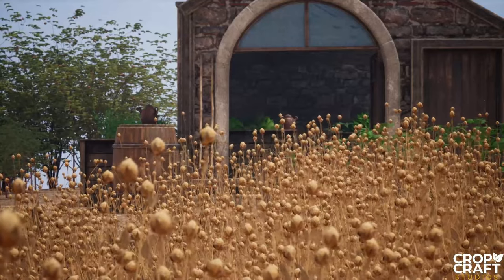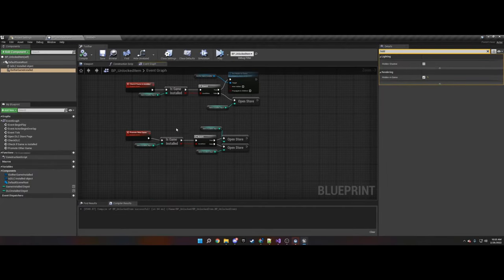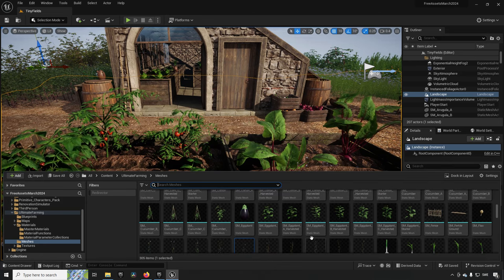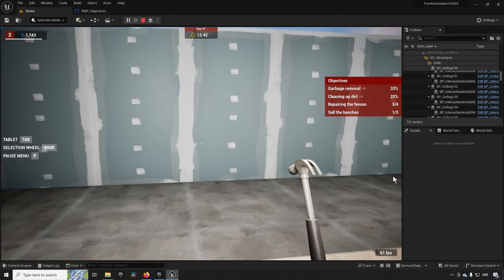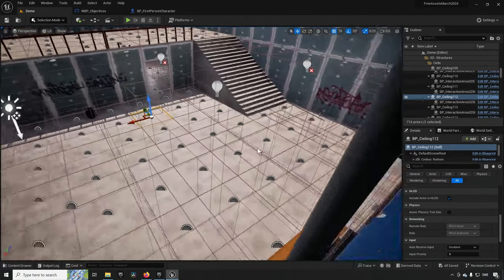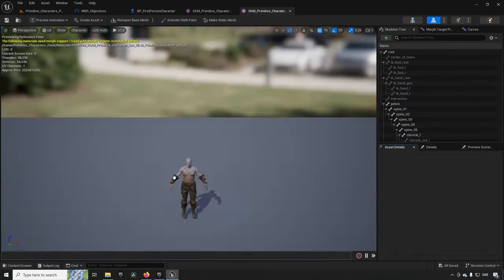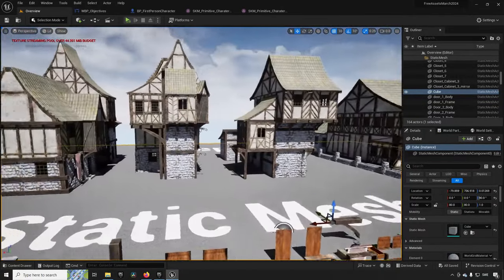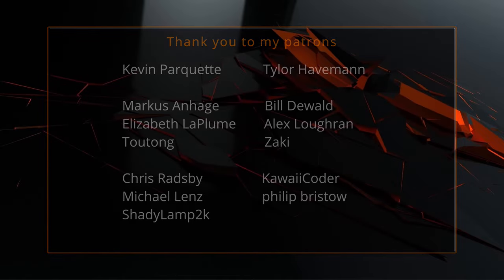Unreal Engine free assets March 2024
In this episode we take a cursory glance at the new assets available for free in the month of March for 2024.

The assets this month are:
Ultimate Farming
Renovation simulator
Primitive Characters (Pack)
Modular Medieval Town with Interior
DLC In Blueprints V3